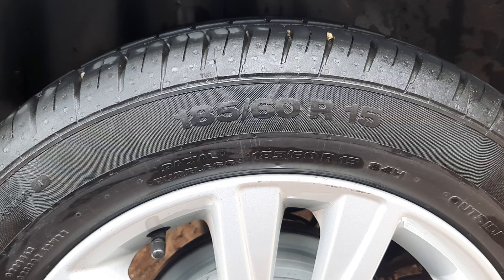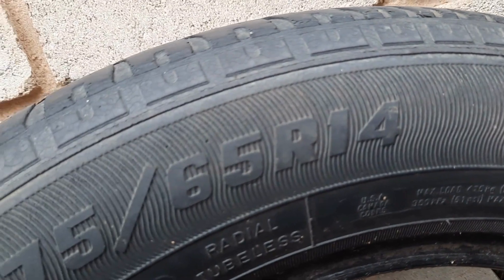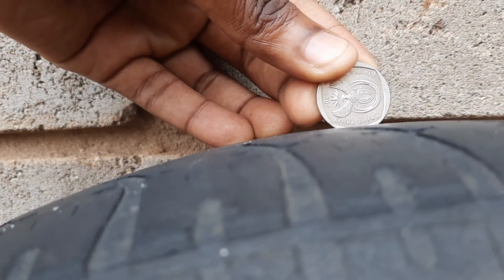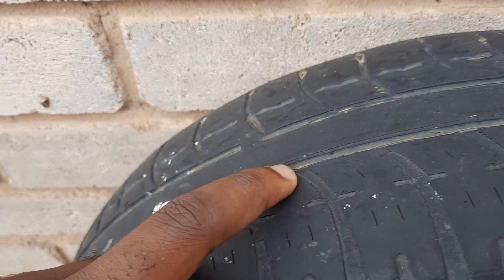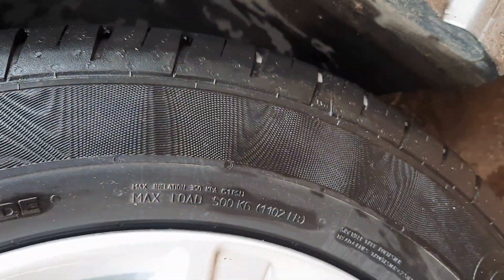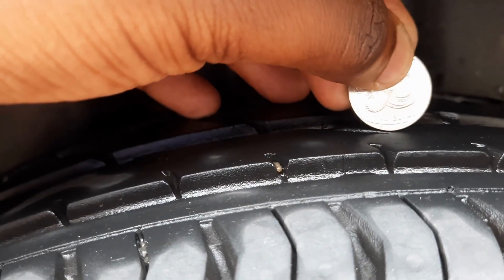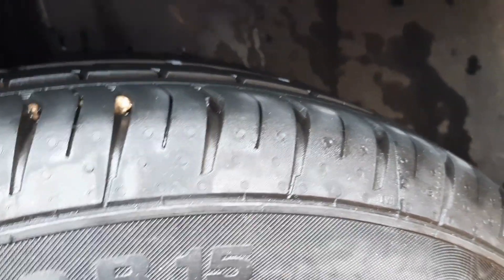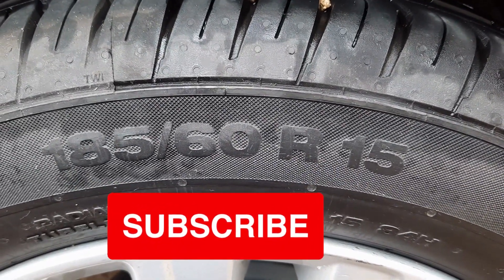How To Choose Right Wheels | 185/60R 15 Continental Tyres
In this video we discuss the meaning of numbers you see on your tyres. This will serve as a guide on which tyres are good for your car. You will also learn how to see if your wheels are won out.